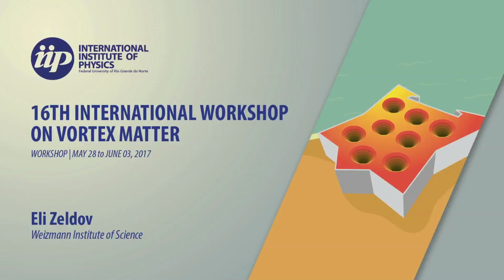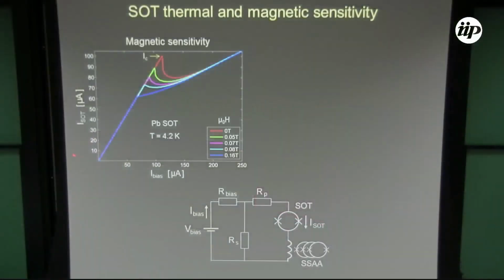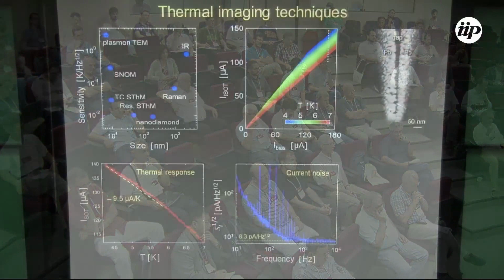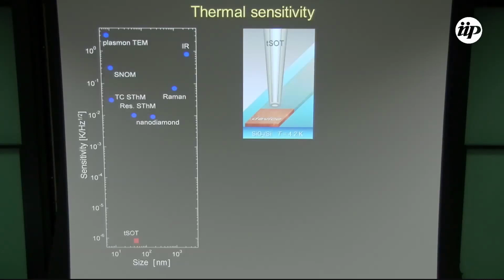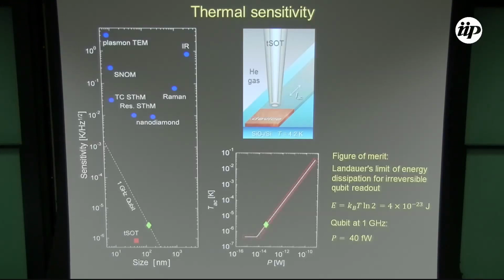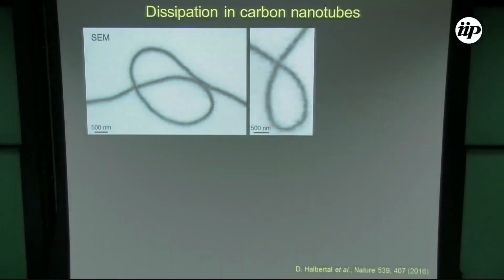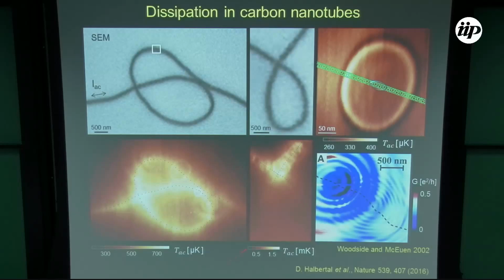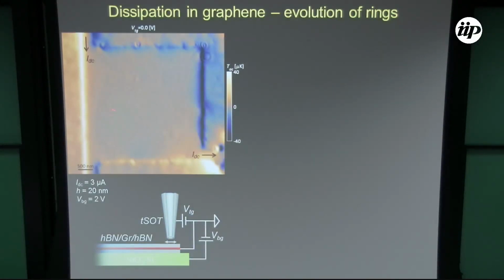Nanosquid - Eli Zeldov